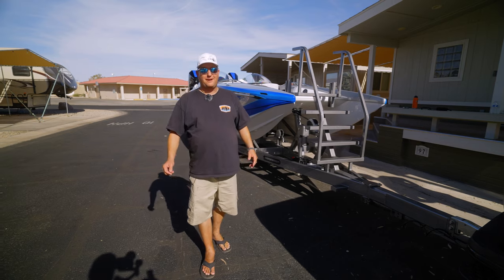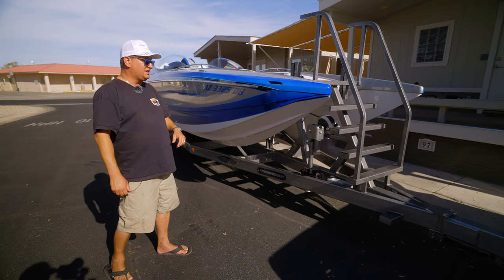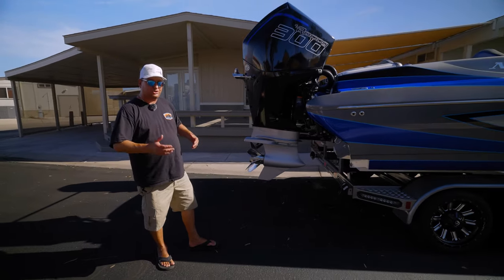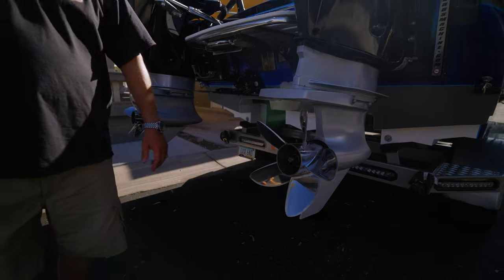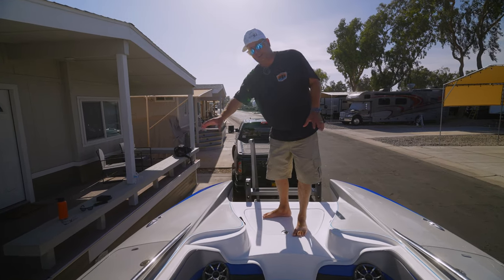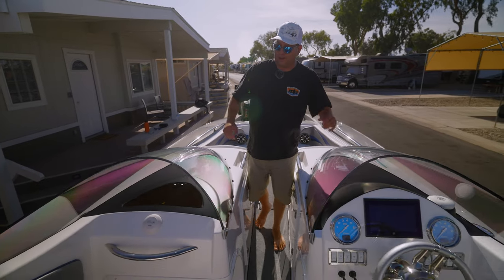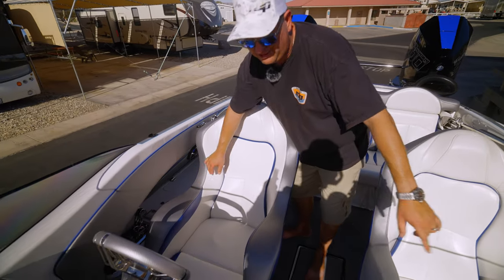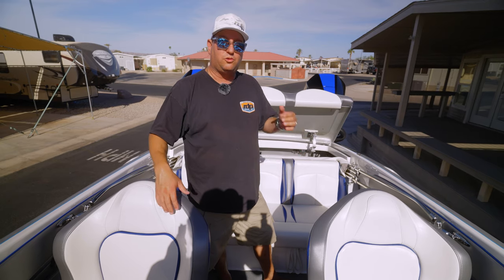2022 Nordic 27' Thor | Feature Boat Walkthrough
Dave does a walkthrough of Nordic's first Open Bow Twin Outboard 27' Thor and goes over some of its features

River Daves Place
RDP
Lake Havasu City, Arizona
Performance Boats